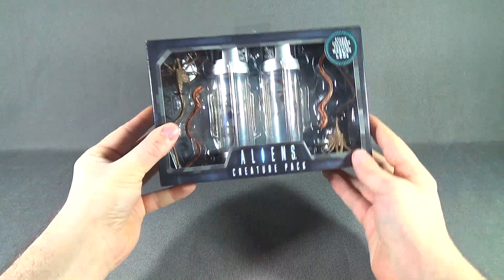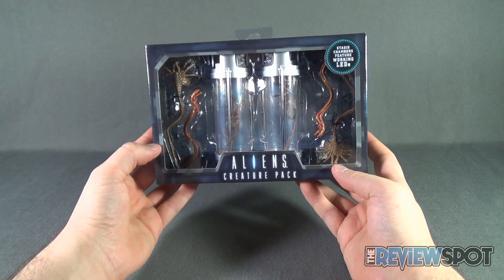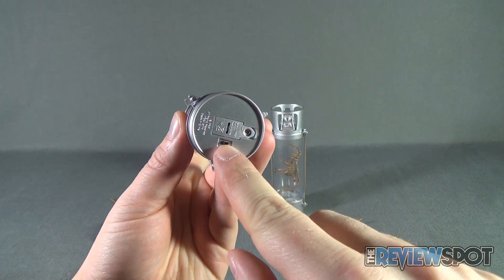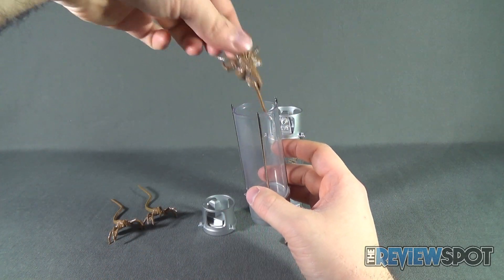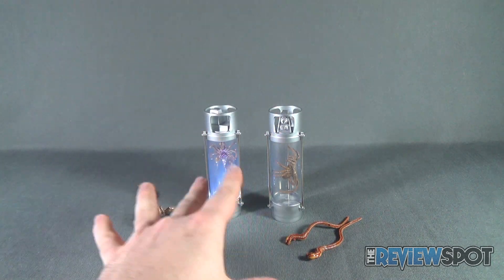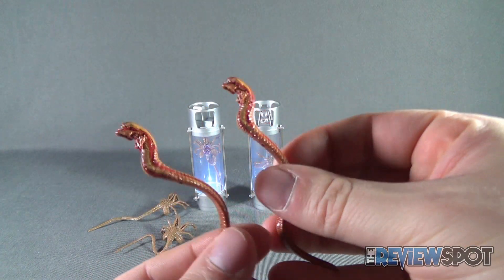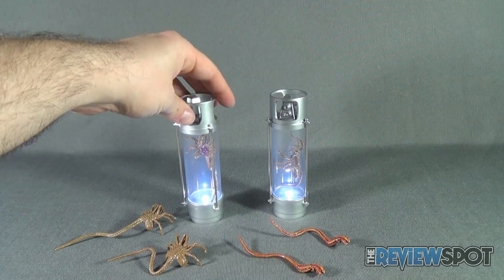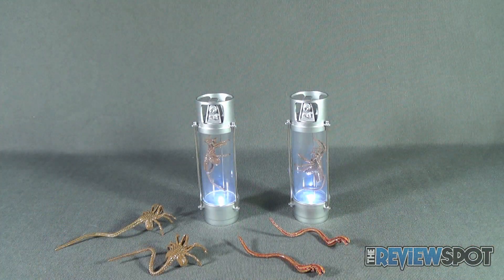NECA Aliens Creature Pack Review